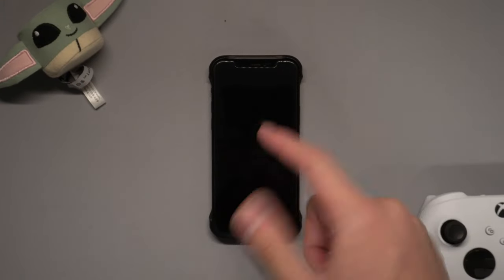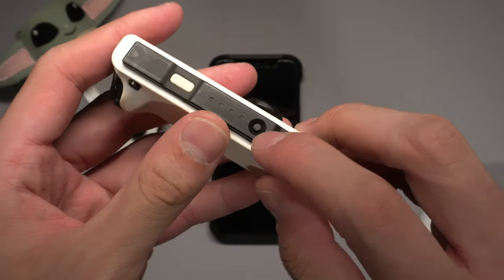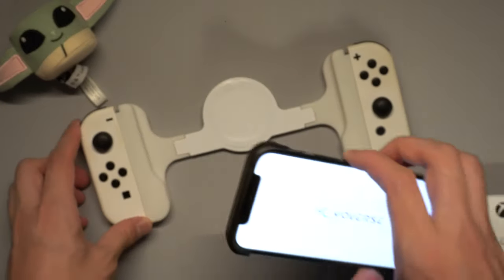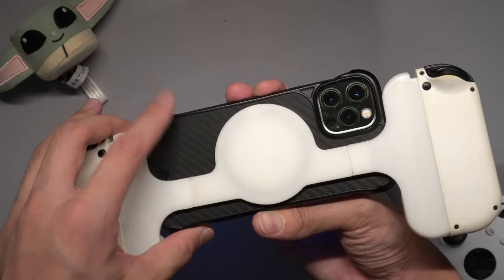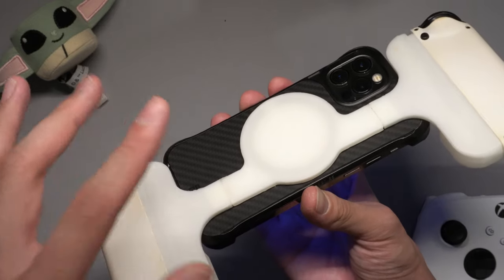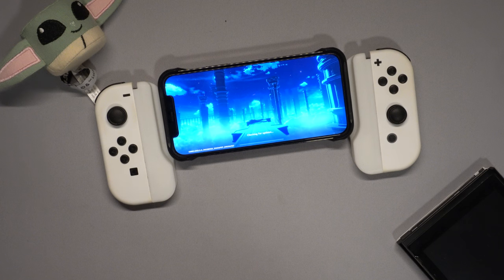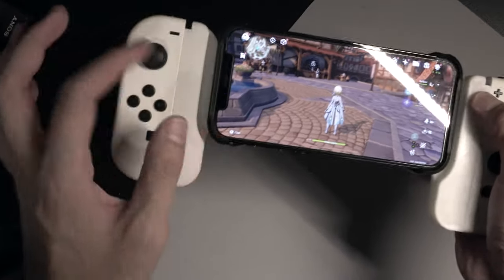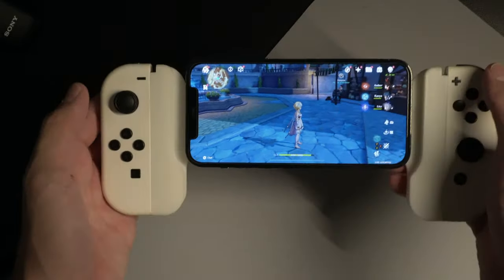3D Printed Gaming Grip for your iPhone!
Merge your Joycons and iPhone together to create a small and powerful Gaming device!

Magnets I used (Select the Strong Version):

Other Magnets:

00:00 Intro
00:16 Brief Explanation
01:04 How to Pair Joycons
01:46 Assembling the Grip
02:24 Size Comparison with Switch
03:05 Supported iPhones
03:42 Ergonomics of the Grip
05:38 Gaming on the Grip
07:07 Magnets to Order
07:30 Caseless
09:00 Outro